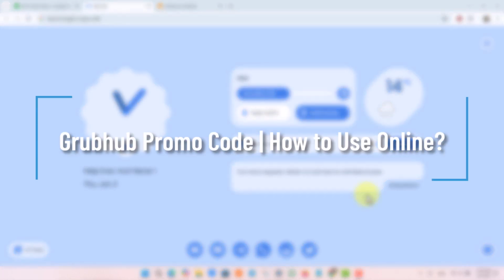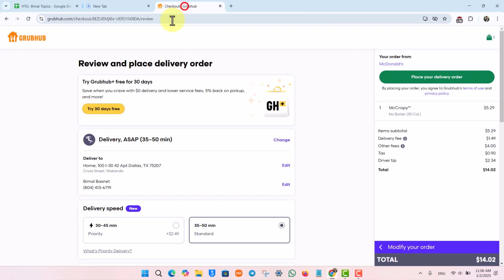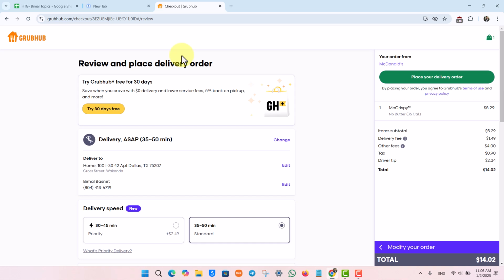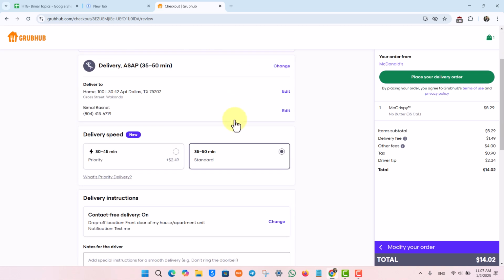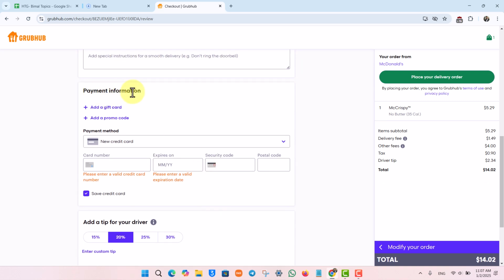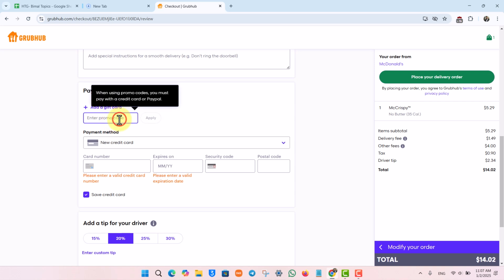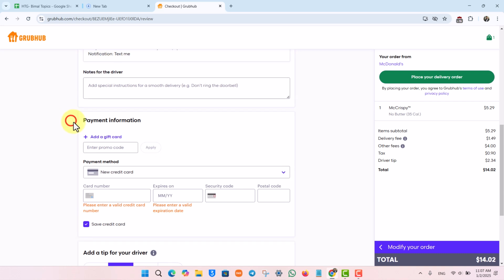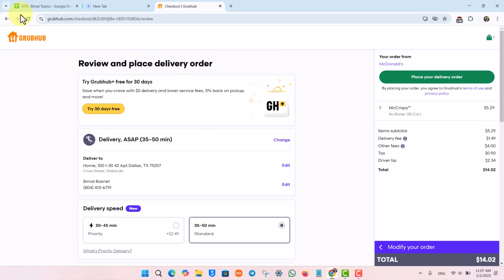Grubhub Promo Code | How to Use Online?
Using a GrubHub promo code to save on your next order is a simple and convenient way to enjoy discounts. Whether you’re on the mobile app or the website, the process to apply a promo code is the same. This guide will show you exactly how to redeem your promo code at checkout, ensuring you maximize savings on your food delivery.

First, log into your GrubHub account and browse through the available restaurants. Add your desired items to the cart as you would normally. Once you’ve selected everything you want to order, navigate to the checkout page. At this stage, you’ll see a summary of your order, including the total cost, delivery fee, and other applicable charges.

In the "Payment Information" section, look for the option labeled "Add a Promo Code." Click on it, and a text field will appear. Enter the promo code exactly as it appears, ensuring there are no typos or extra spaces. Once you’ve entered the code, click the "Apply" button. If the promo code is valid and applicable to your order, the discount will be reflected in your total immediately.

It’s important to note that some promo codes may have restrictions, such as minimum order amounts, specific restaurants, or expiration dates. Make sure your order meets the criteria for the promo code to apply successfully. After confirming that the discount has been applied, proceed to complete the payment and place your order.

By following these steps, you can effortlessly use promo codes to save money on GrubHub, making it an excellent option for frequent users looking to reduce their food delivery expenses.

Timestamps:
0:00 Introduction
0:06 Logging into GrubHub and adding items to the cart
0:24 Navigating to the checkout page
0:33 Locating the "Add a Promo Code" option
0:52 Entering and applying the promo code
1:08 Verifying the discount and completing the order